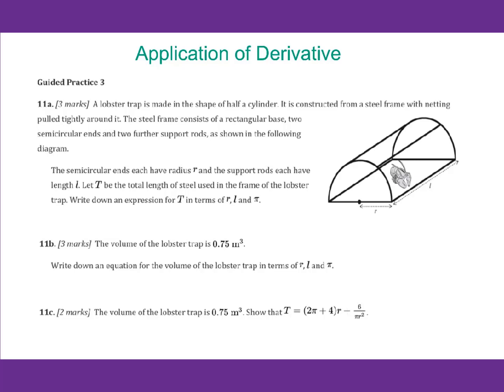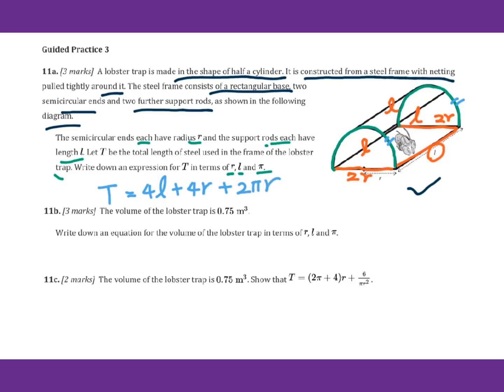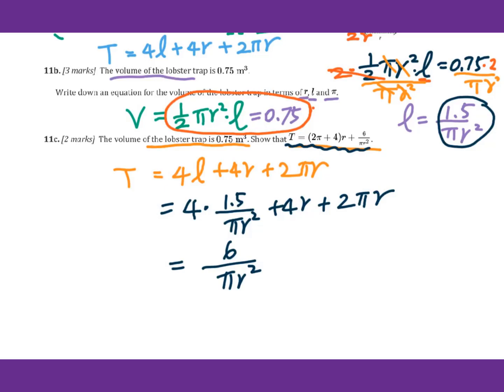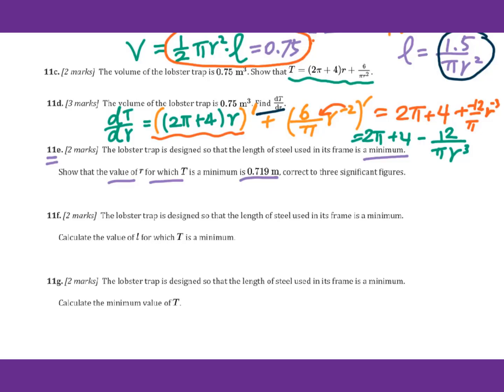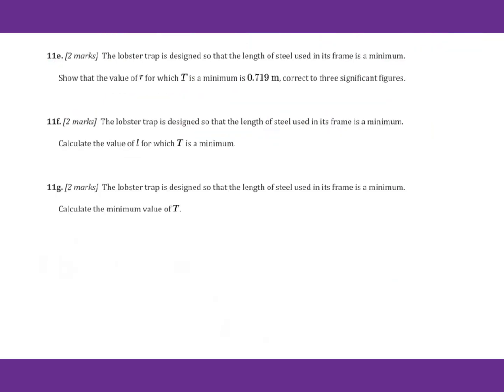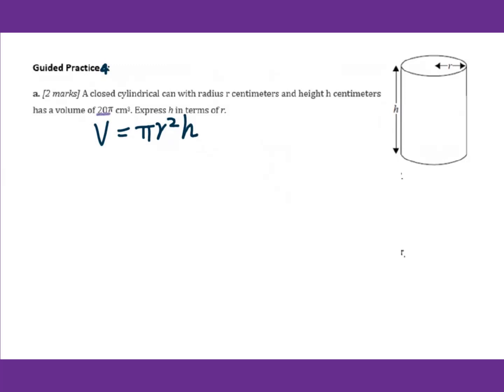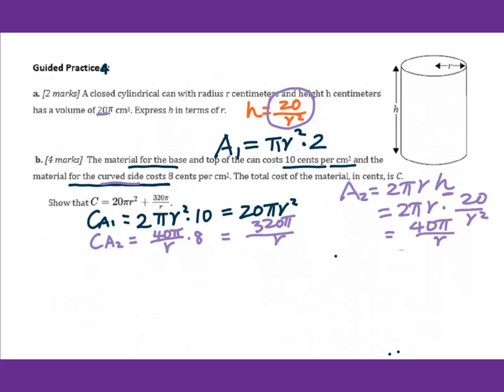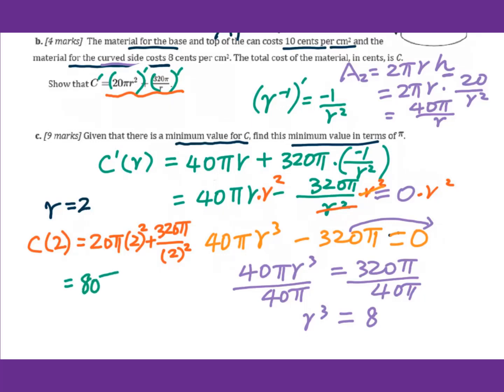6.12 (2) Application of Derivatives